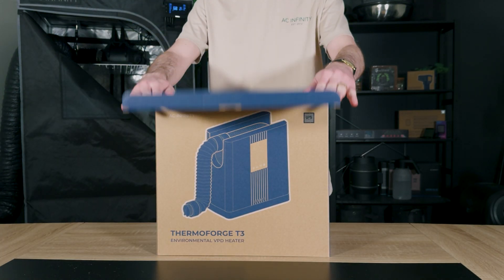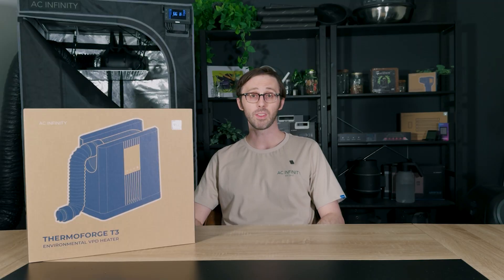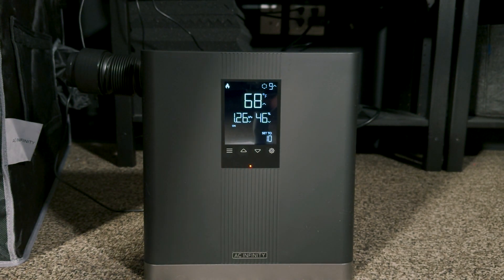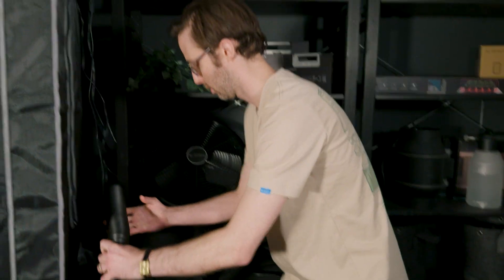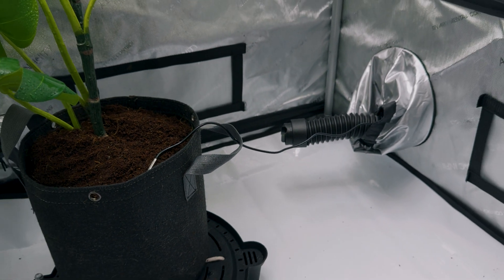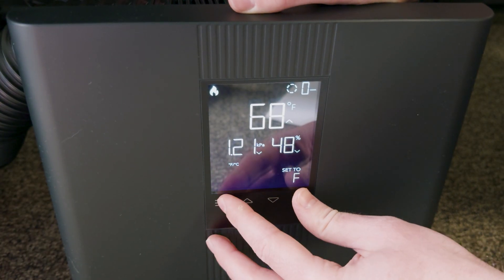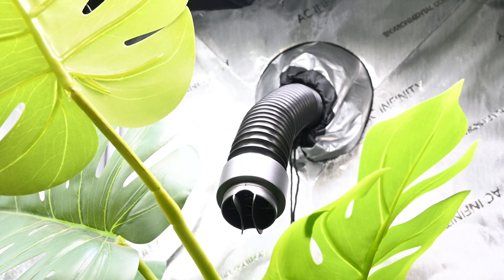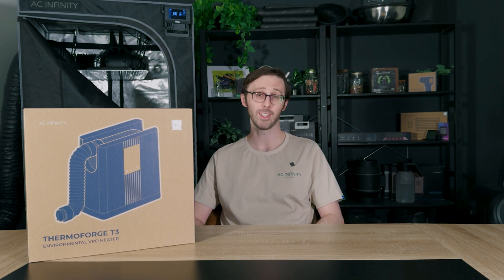The FIRST Precision Heater for Grow Tents | AC Infinity THERMOFORGE Series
🌱Introducing the THERMOFORGE!🌱

The first heater built for grow tents features individual PTC plating with PWM technology that enables 10-level control for exact heating levels. It is also the first to utilize smart VPD programming for dynamic climate maintenance, and feature hosing with an included extension attachment that brings heating to hard-to-reach areas in your grow tent.